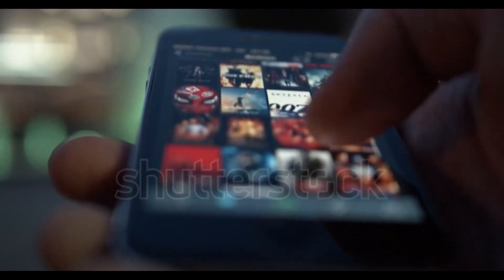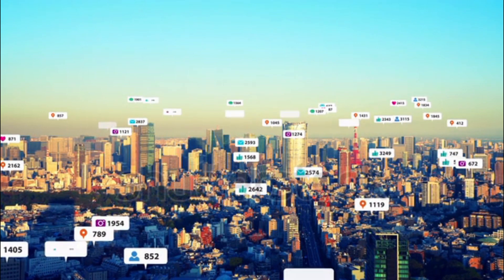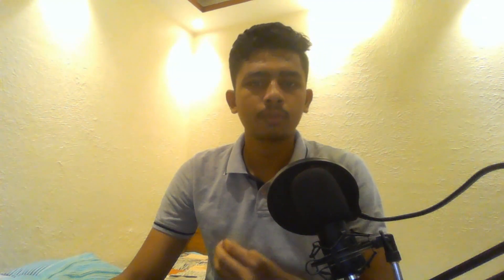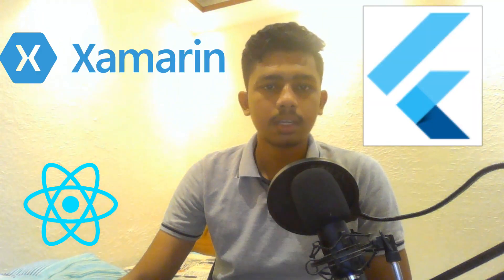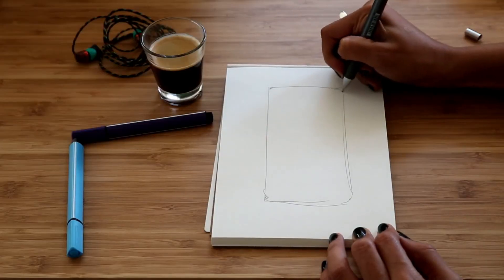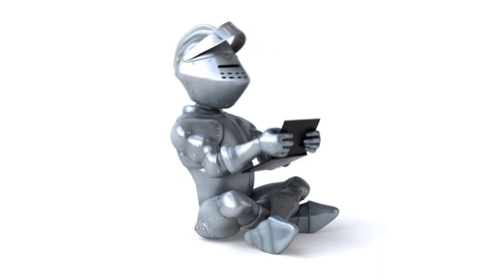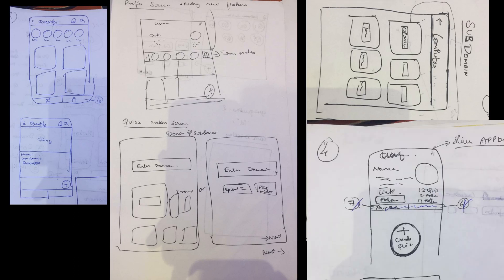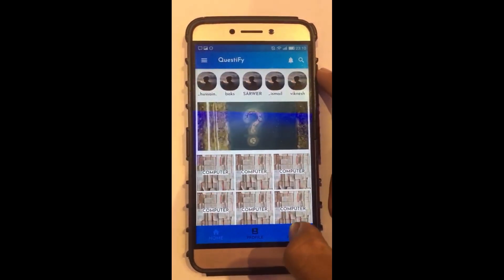How to start App development || How to make Apps while learning || How I made my First App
Hey wassup! In this video you will see how i made my first app while learning and how you should start your app development journey.

About me:
Hello guys, For the past several years I have been exploring different domains including App Development, Machine Learning, Web Development, BlockChain and much more.
My experience includes working with start up, making apps,website and teaching Programming in YouTube.
Apart from this I also make memes, write blogs, create videos for YouTube.